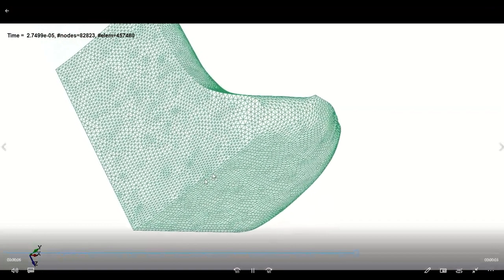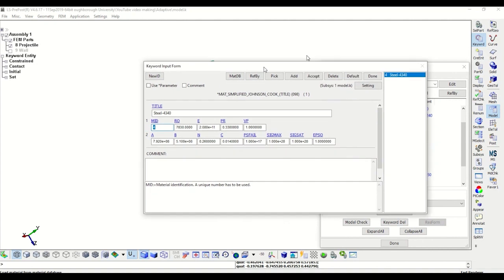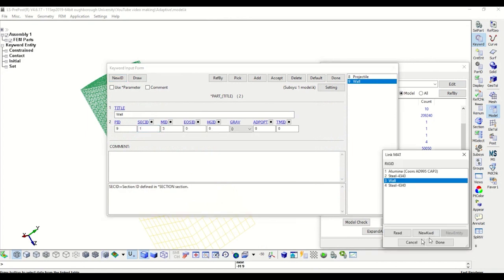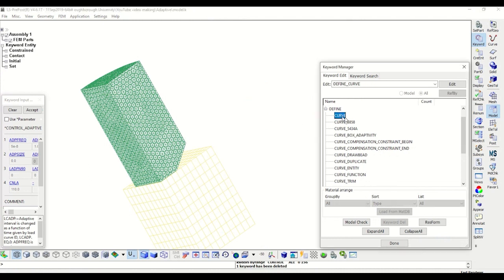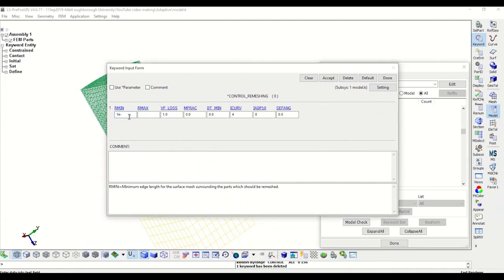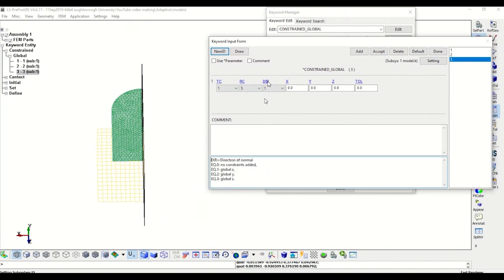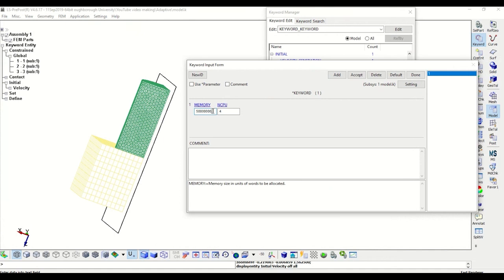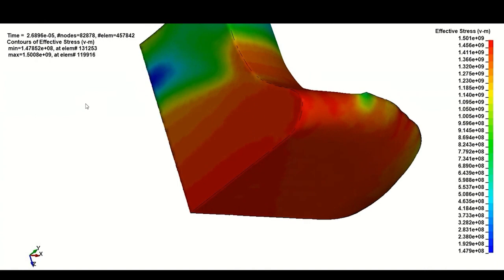Adaptive Remeshing (LS DYNA tutorial, LS DYNA meshing, LS PREPOST tutorial)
Step by step tutorial of applying r-adaptive remeshing on a solid in ls dyna (ls prepost), including symmetric boundary conditions. We will go through the meshing requirements and necessary keywords. Finally, the resulting mesh response will be presented.